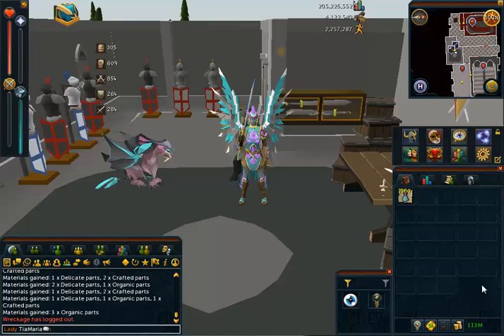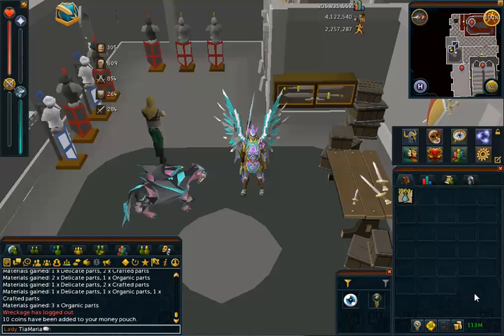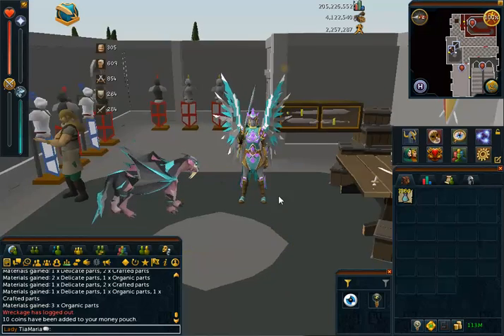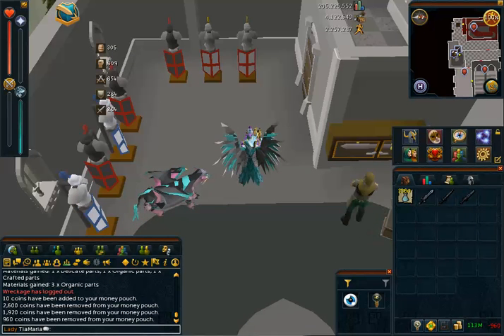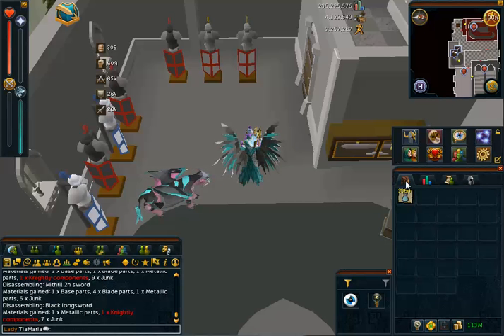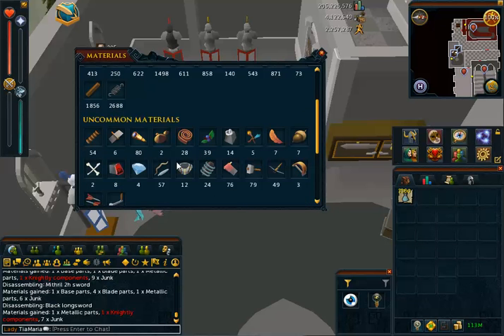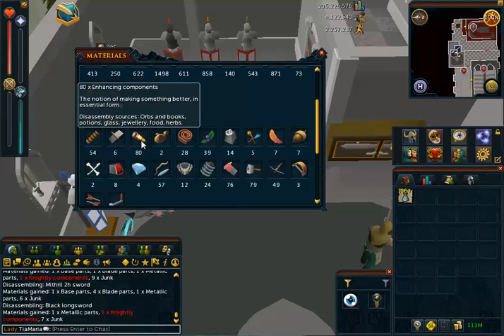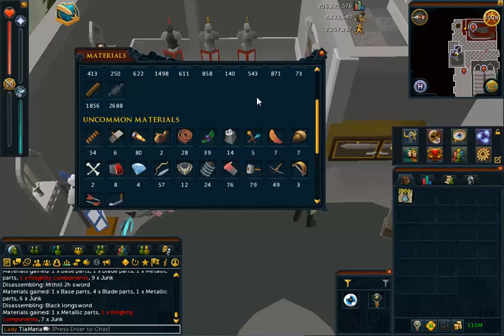RuneScape Invention is here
I am just giving a short little video about the new skill Invention. New skill was released on 1/25/16.

There are some great Youtuber's out there that have taken the time to break down the skill for you to understand if you skilled right through the intro to the skill. If you haven't done the skill yet.. Please take your time!